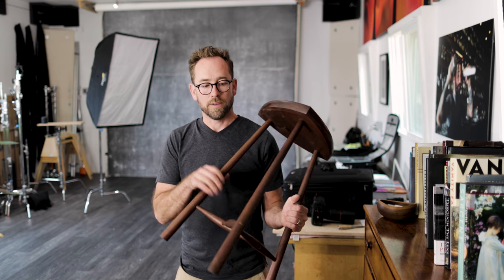Tyler's Tips Episode 3: Three Keys to Effective Photography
Transcript:
Welcome to Tyler's Tips. Today we're going to be talking about the three key elements to building effective photographs.

The three critical ideas in building any photograph, in my opinion, are the story, composition, and the light. I'm a visual guy, and I like visual aids when I'm telling stores like this. So here we have a three-legged stool, one leg for each idea: the story, the composition, and the light. If you think of this as a photograph, if we have all three of our legs working together, then this stool will stand up, it'll be nice and strong, it'll hold up somebody's butt. On the other hand, if we only have two legs, or two of these ideas, or one of these ideas working in our photograph, then our stool is just going to fall over. The same is true with a photograph. They just aren't nearly as effective if you don't have all three of these ideas working together.

Carrying the analogy a little bit further, the seat is our camera. Now, this could be an old piece of plywood you found in the yard, it could be a fancy diamond-studded Hasselblad brand stool seat. Either way, if it's only got two legs, it's going down. So don't worry too much about the camera, because it's actually a lot less important than making sure that you've got three good, strong legs to support your butt.

Anyways, the last bit of this analogy is this structure down here. This is what ties it all together, and makes this stool really strong. This, in my mind, is the craft of photography. This is all those little techniques and little things that we do that makes each photograph that much better and more effective.

So, there you go, photography in a three-legged stool.

Digging in a little bit deeper into these ideas, the story is why? Why is this important? Why is this idea worth articulating through photography? Who cares? Who is the audience? What did I feel that made me want to pick up the camera and take this shot? All of these ideas, having clarity around what the purpose of the photograph is and what the idea really is, the story, will make it so much easier to make other decisions about what you're going to do, like composition for example.

The composition is what we choose to put inside the rectangle, what we choose to leave out of the rectangle, which is super important too. And just how we arrange all the pieces inside the box.

Then the last idea, the third leg of our stool is the light. In my opinion, the light is sort of the secret sauce of photography. It's like, another way to look at it is it's the volume knob of photography. So, if you've got an awesome composition and you've got a great idea, very clear idea of what you're trying to say, but the light is dissonant, it's the light that's fighting that story or it's trying to tell a different story, then the whole photograph isn't going to work very well. All of that idea, just the volume is turned down on the idea.

On the other hand, if you have light that's just perfect for that moment and that composition and that idea, it has the opposite effect. It just turns up the volume and makes the photograph that much more effective.

So, there you have it, the story, the composition, and the light. Next time you're out shooting, try to keep those three things in mind, and your photographs will be more effective. So thanks for listening to my little Tyler's Tips. What I'd love to find out from you is if there are any ideas you'd like to hear me talk about, please leave it in the comments below, and I'll try to work it into an episode coming up soon. Until next time ...